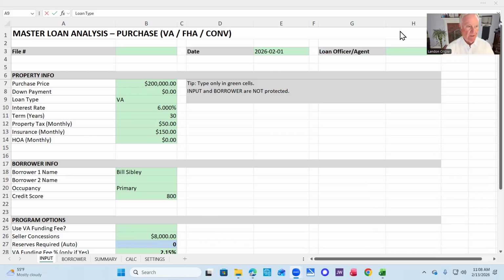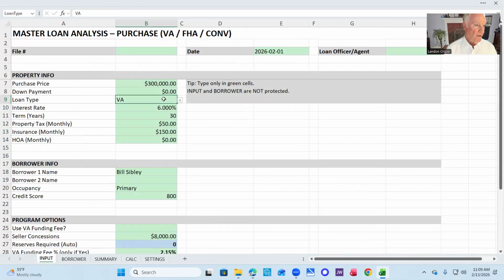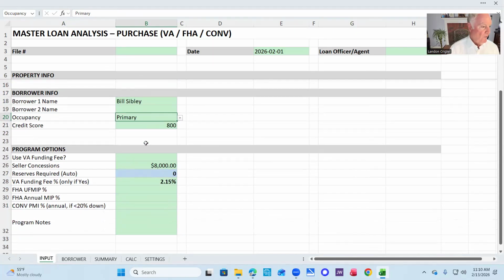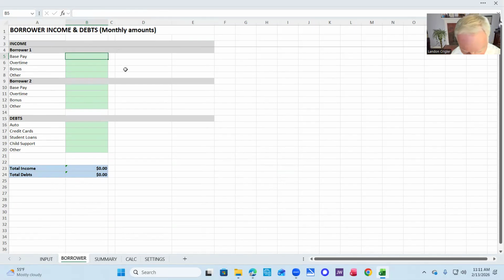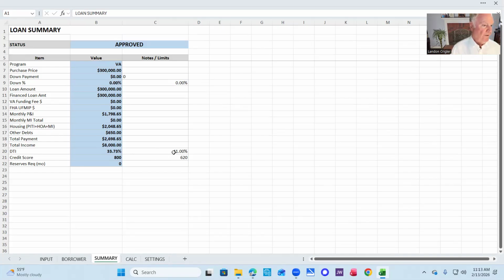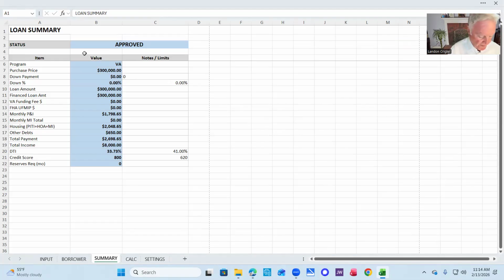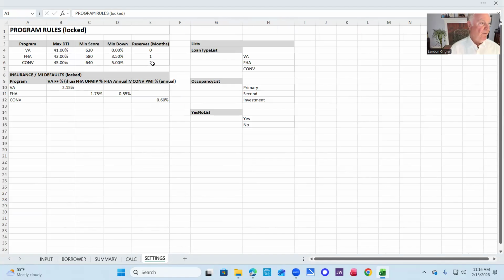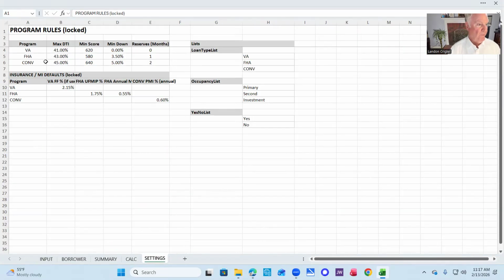Free Good Faith Estimate Calculator Great for Realtors, Mortgage Originators or homebuyers